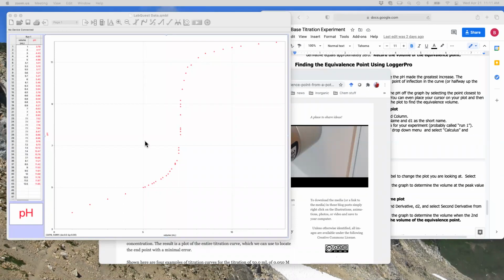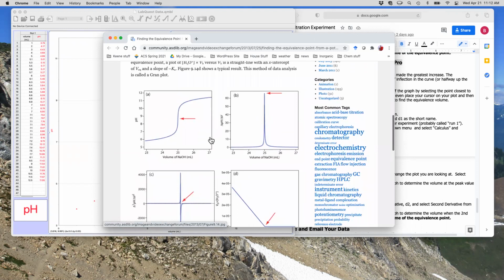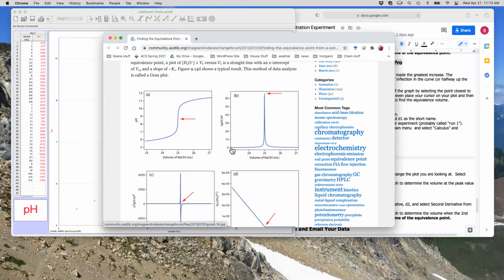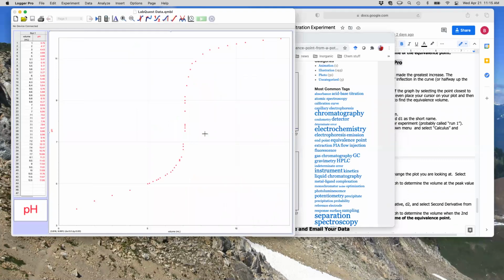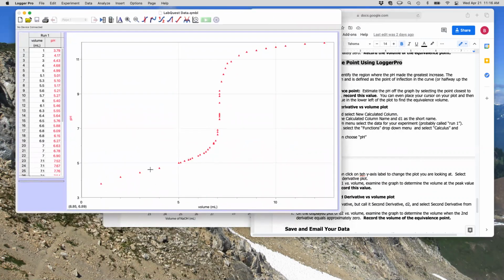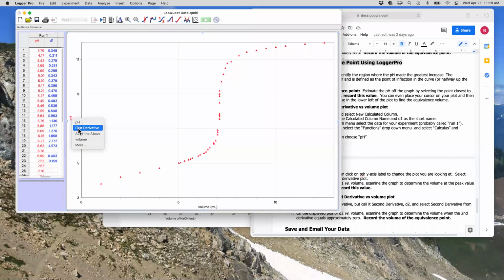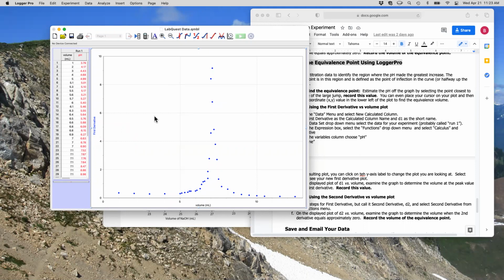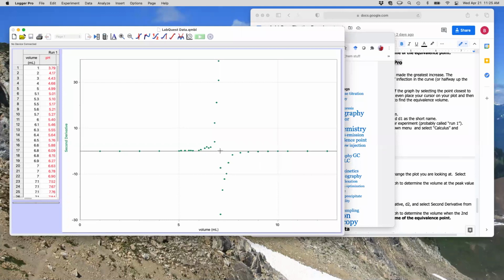Using LoggerPro to find the equivalence point of an acid base titration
This video shows how to find the equivalence point of an acid-base titration.